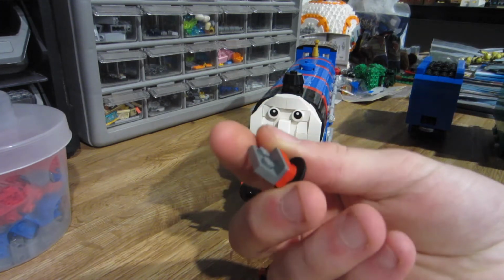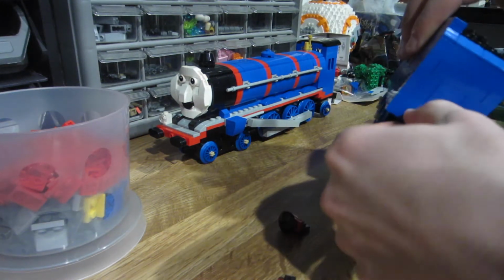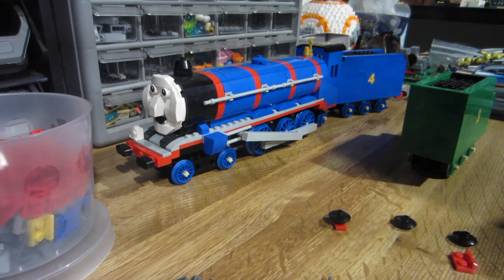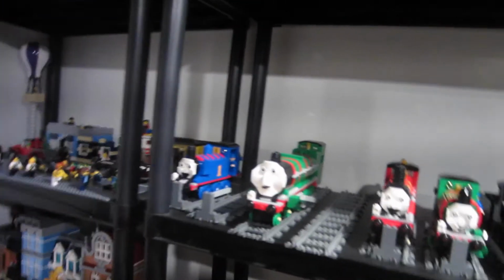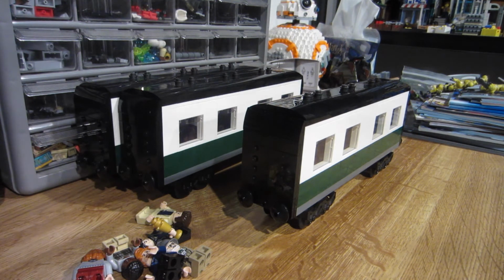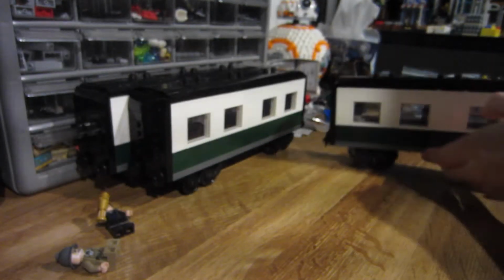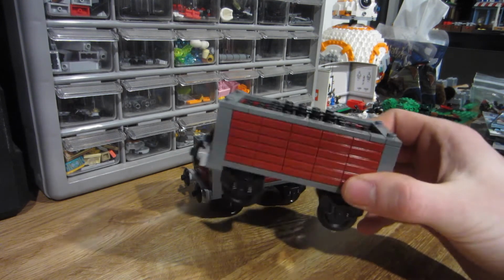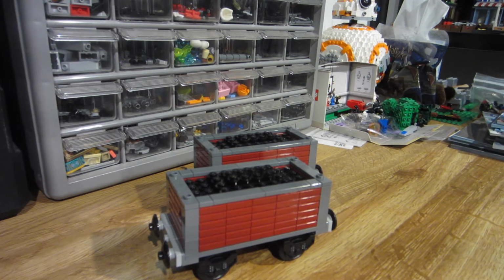Building Wellsworth Week 13: Engines and Rolling Stock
This week we talk about what engines we will see in the final MOC.
Questions:
1- Which engine should I use on the third track of the mainline?
2- Which engine should be in the yard? (I am leaning towards Philip).
3- What type of train should be on the third track of the main line, Freight or passenger?
4- Should Henry be pulling the flying Kipper?